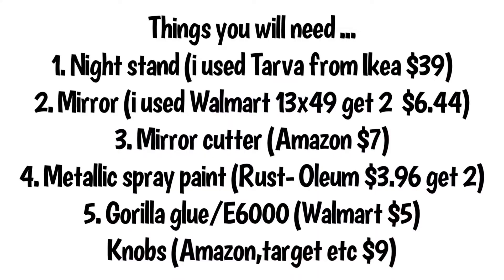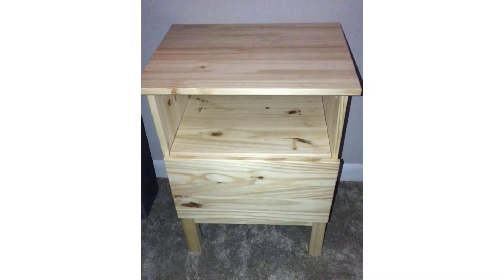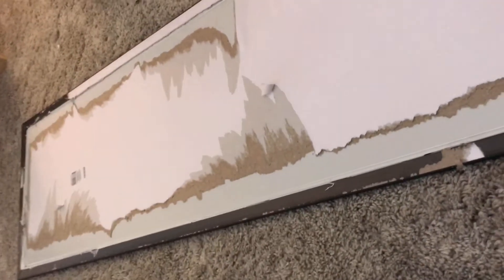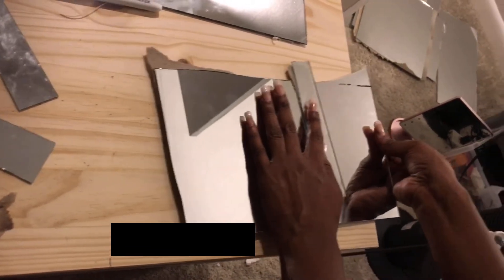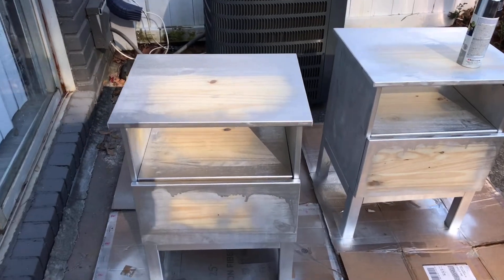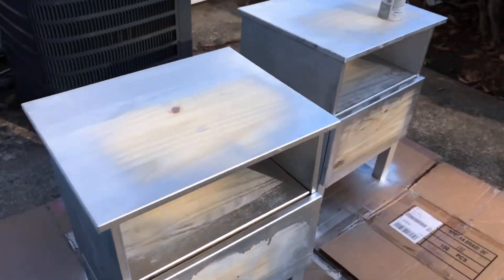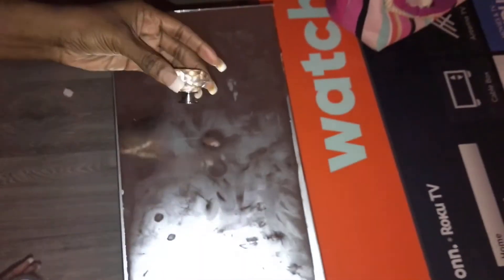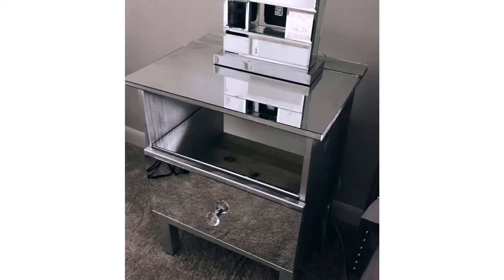CHEAPEST DIY mirrored nightstand using IKEA tarva (super easy & affordable) no getting mirror cut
DIY affordable mirrored nightstand using Tarva nightstands from IKEA ❤️

Spray paint

Mirror Cutter